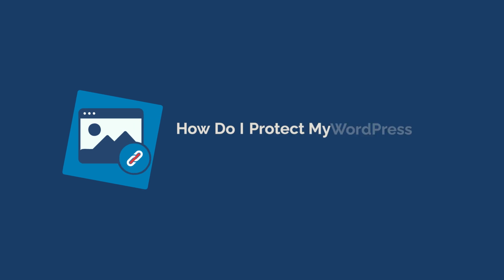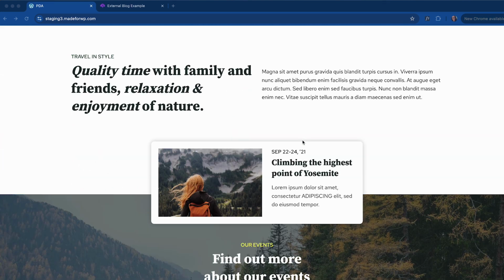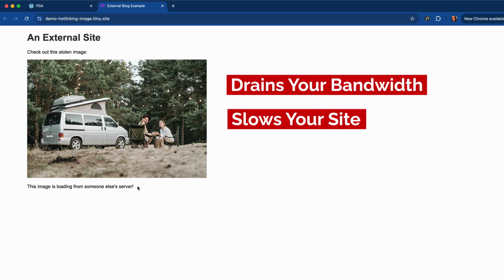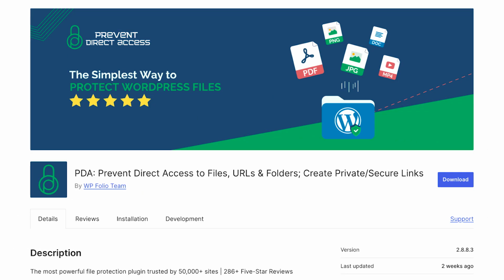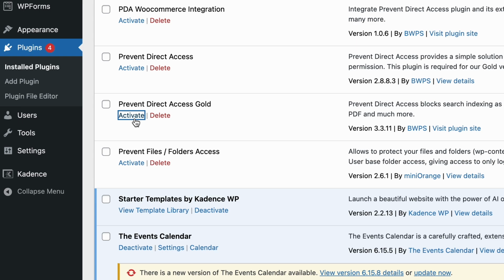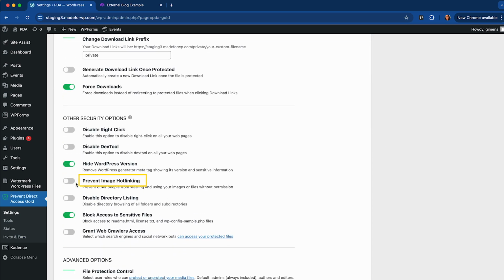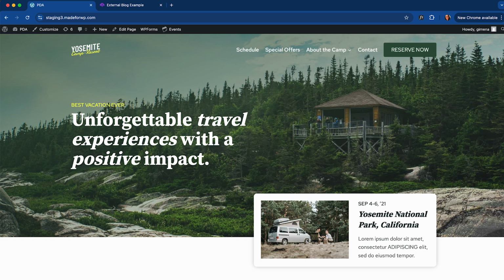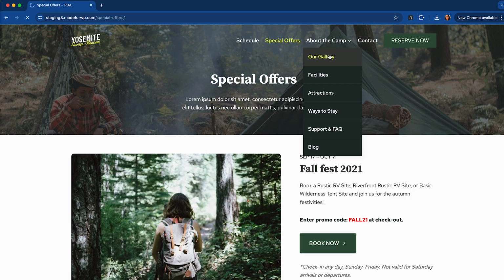Protect Your WordPress Images from Hotlinking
Install Prevent Direct Access plugin to block direct URL access and secure your bandwidth from external sites. Image hotlinking occurs when other sites embed your images directly from your server, draining your bandwidth and increasing hosting costs.

⚡️How to Stop Image Hotlinking:

1. Install Prevent Direct Access Gold plugin from your WordPress dashboard
2. Activate the plugin
3. Go to the plugin's Settings
4. In the General tab, locate "Prevent Image Hotlinking" option
5. Enable this feature
6. Save changes

💪What It Does:

Prevent Direct Access secures your file URLs so other websites can't embed your images anymore. It works on unlimited files across your site.